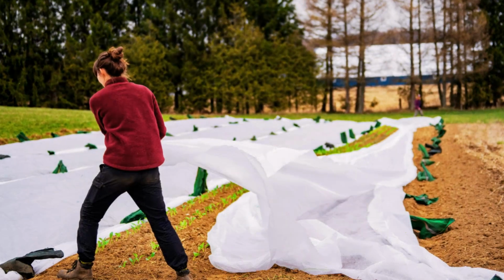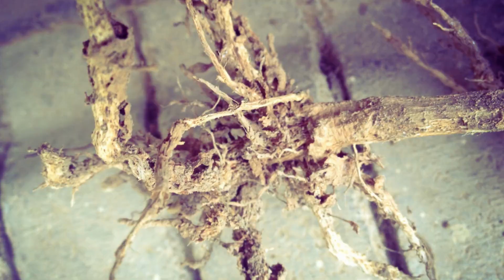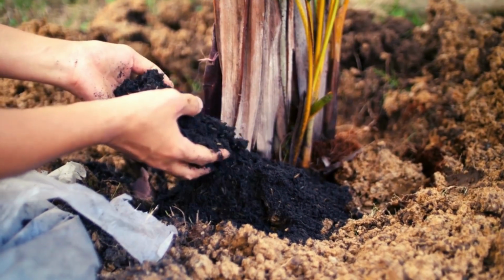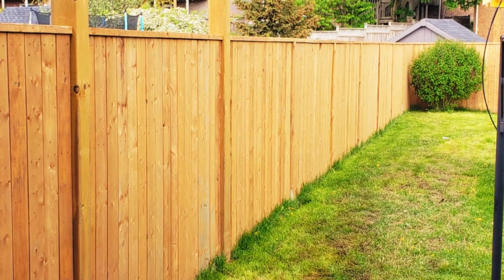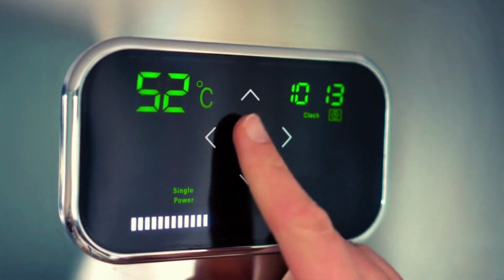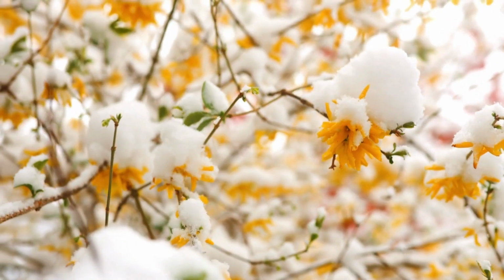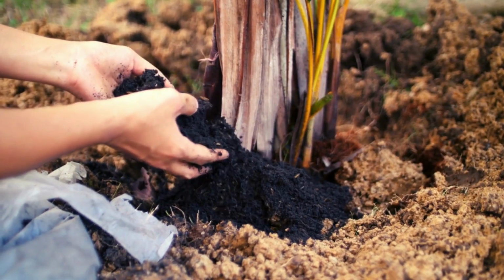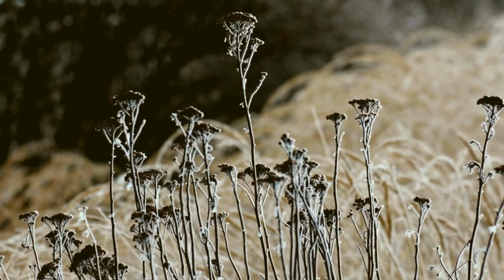Unlocking Winter: Shielding Your Plants from Frost and Harsh Conditions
In this video, we're going to discuss ways to protect your plants from frost and harsh conditions during winter.

Shielding your plants from frost and harsh weather conditions is essential for keeping them healthy and growing in spite of challenging conditions. In this video, we'll discuss some of the best ways to protect your plants from frost and cold weather conditions. From covering plants with a layer of insulation to using plants that are well-suited to cold weather conditions, we'll cover everything you need to know to keep your plants healthy and happy during winter!

Frost is a common phenomenon in the winter, and while it may seem harmless, frost can actually damage your plants. In this video, we're going to discuss some tips on how to protect your plants from frost and harsh winter weather conditions. We'll also cover some garden tips to help you get the most out of your plants in the cold season. So be sure to watch this video to unlock all of the secrets to protecting your plants during the cold winter months!

Protecting your plants from frost and harsh cold weather conditions is important not only for their safety, but for your own as well. In this video, we'll show you how to shield your plants from frost and harsh cold conditions using a variety of garden tips. We'll also discuss some common misconceptions about frost protection for plants and share some helpful tips for keeping your plants healthy and happy in the colder months!